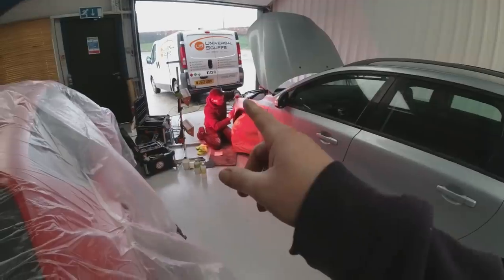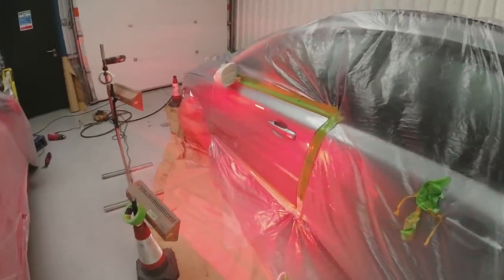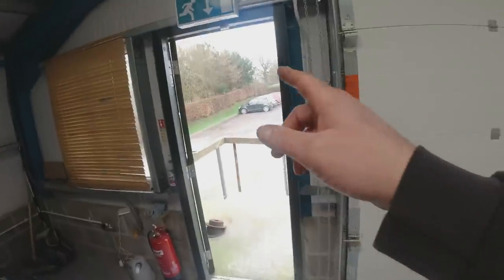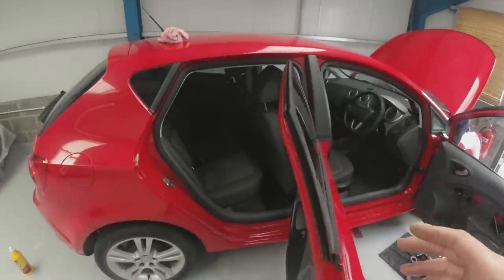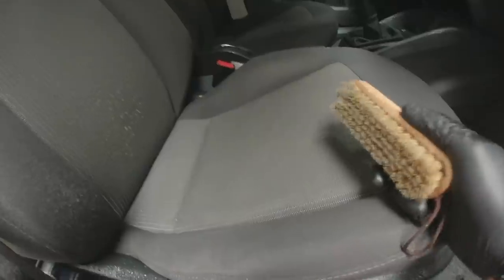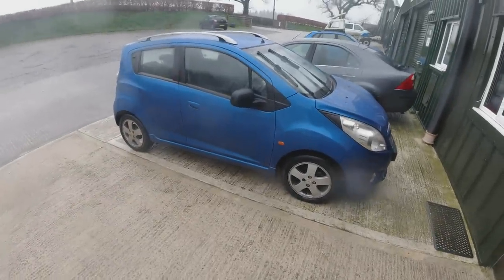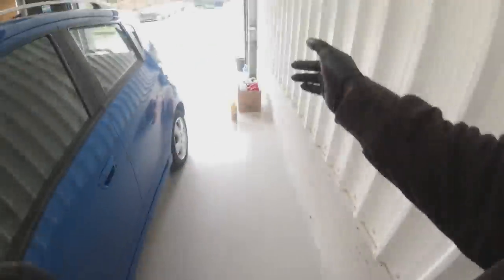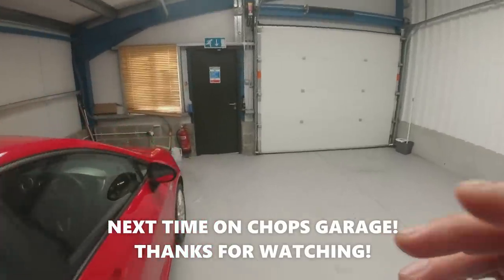Why did the Skoda Fabia keep BREAKING DOWN on test drives!!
The British Car Auctions buy broke down on 2 customer test drives , WHY?